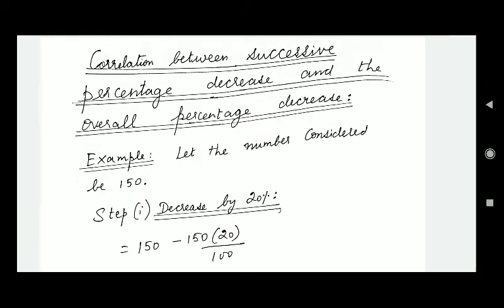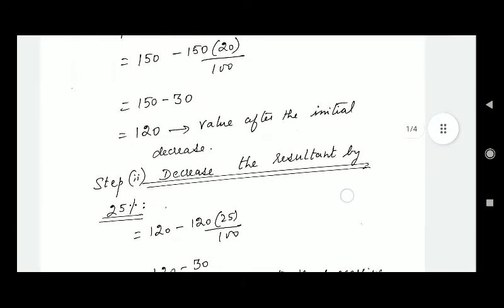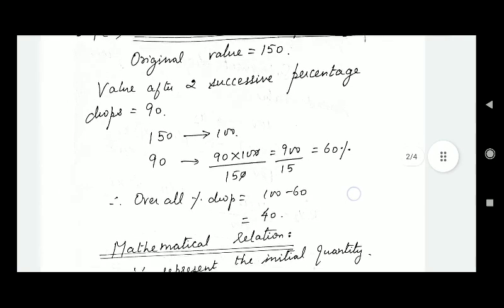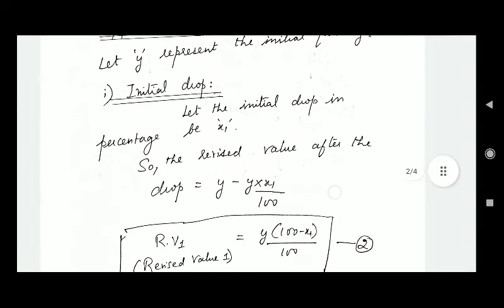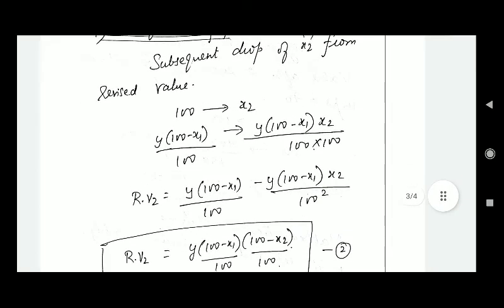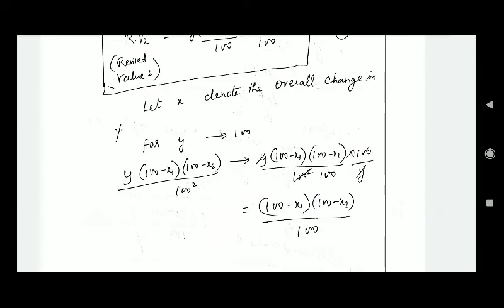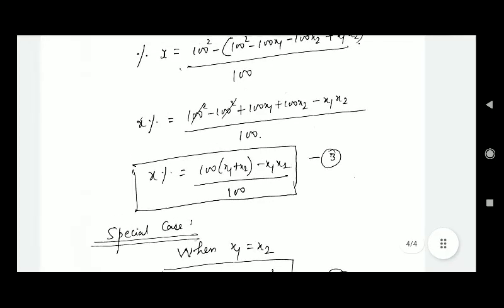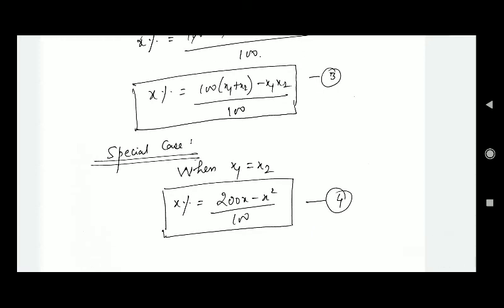Correlation between successive percentage drops and the overall percentage drop.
This video throws light on finding a correlation between successive percentage drops and the overall percentage drop.